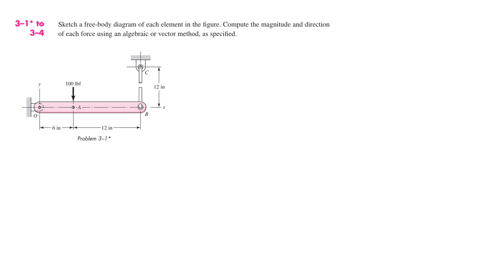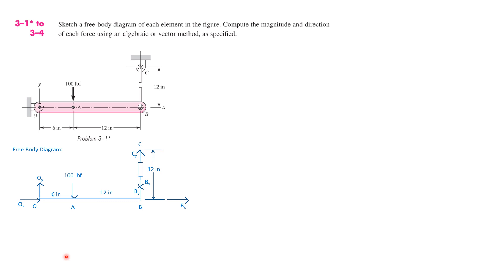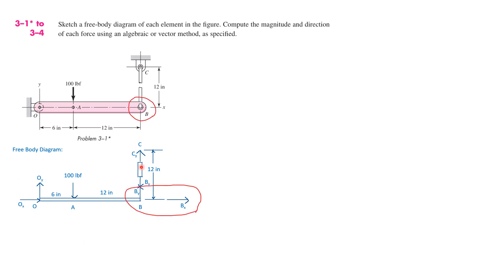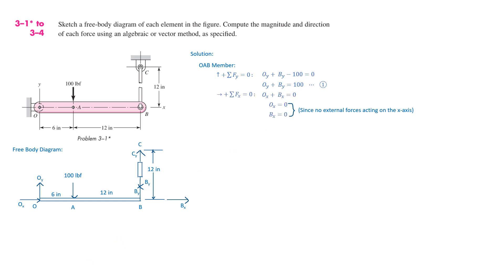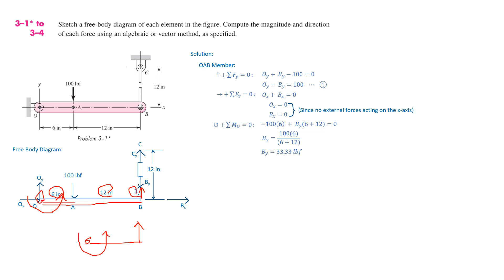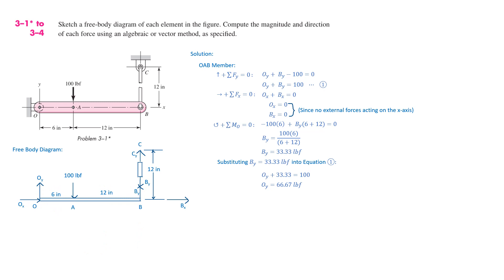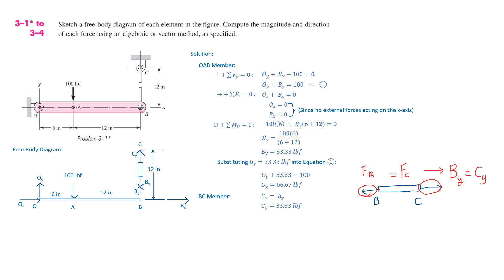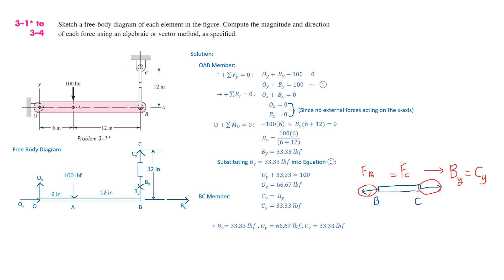BASICS of Drawing Free Body Diagram of a Beam | Question 3-1 Shigley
Chapter 3 Load and Stress Analysis: Question 1 | Equilibrium and Free Body Diagrams

0:57 Drawing a free body diagram (FBD).
1:14 FBD: Explanation of the reaction forces at Point O.
2:34 FBD: Explanation of the reaction forces at Point B.
2:56 FBD: Explanation of the reaction forces at Point C.
5:03 OAB Member: Sum of forces in y-axis.
6:08 OAB Member: Sum of forces in x-axis.
7:08 OAB Member: Sum of moment at Point O in counter-clockwise direction.
9:43 BC Member: Explanation for the reaction forces in BC member.
10:51 Answer.

🔗Shigley's Mechanical Engineering Design 9th Edition Book:
(soon)

More videos about Mechanical Engineering Design:
🔗Reaction Forces Video:
(soon)
🔗Tension and Compression Video:
(soon)
🔗Equilibrium of Forces and Moments:
(soon)